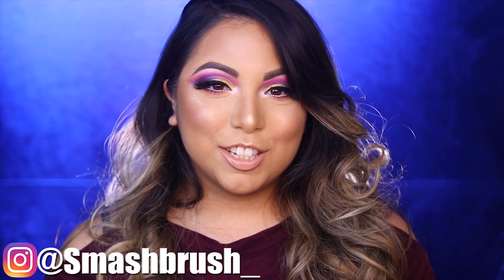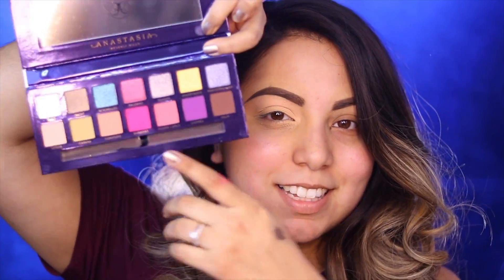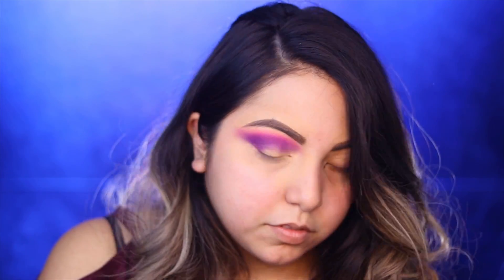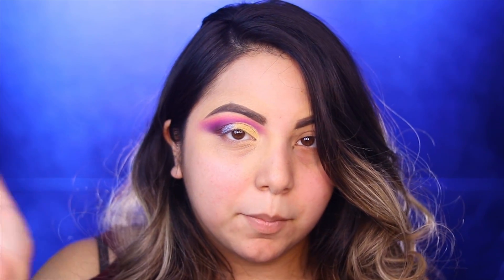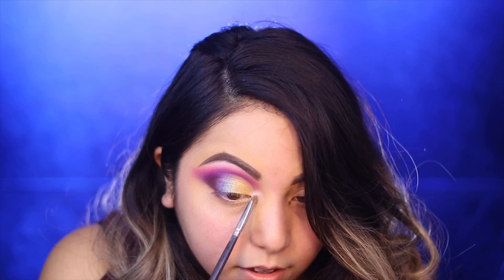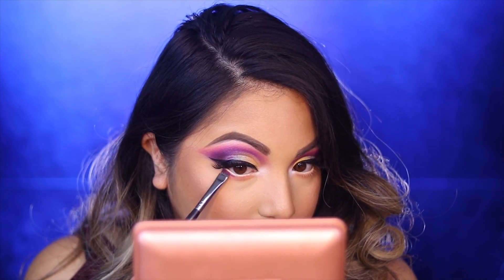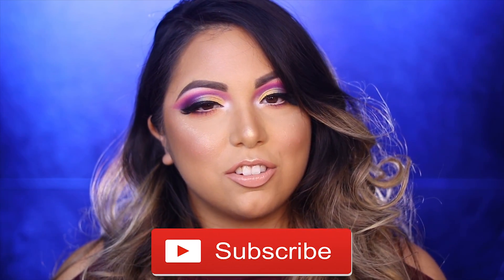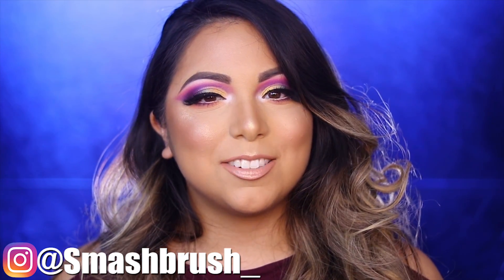ABH Riviera Palette - Tutorial & Review | Smashbrush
Anastasia has JUST launched their new Riviera Palette along with their loose highlighter; Here's what I created and my thoughts, have you tried it yet? Let me know what you think and if you'll be getting it!

Products bought & Reviewed Anastasia Beverly Hills Riviera Palette and So Hollywood Loose Glitter